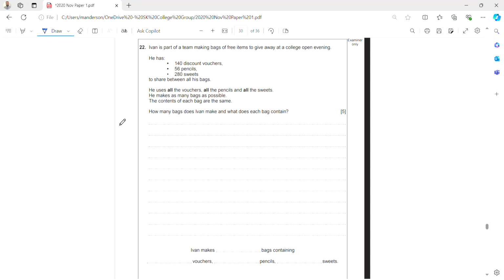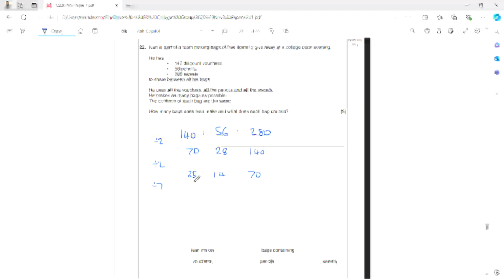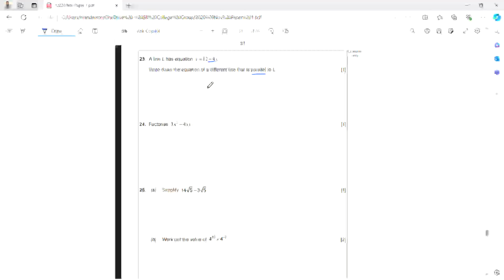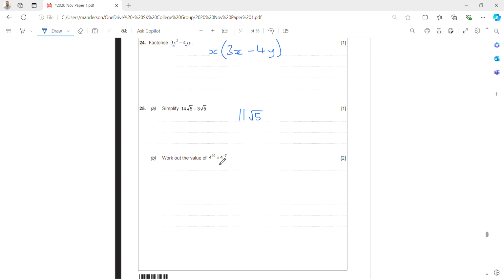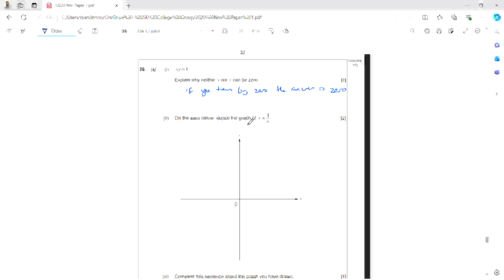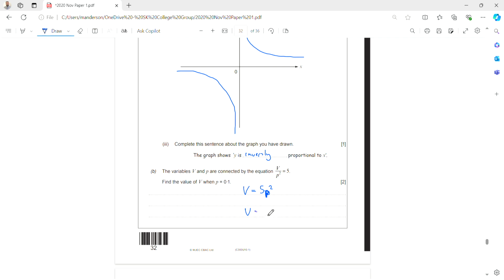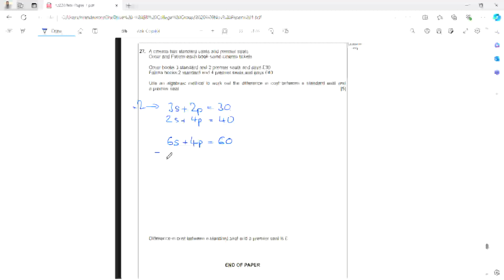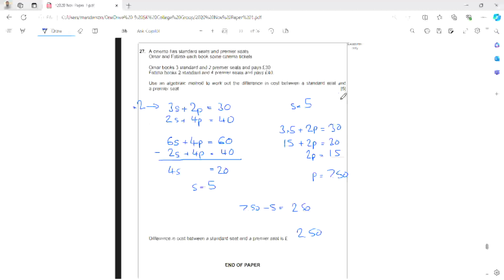Eduqas GCSE Maths Foundation Nov 2020 Paper 1 part 5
Eduqas GCSE Maths Foundation Nov 2020 Paper 1

Part 5  Q22-Q27